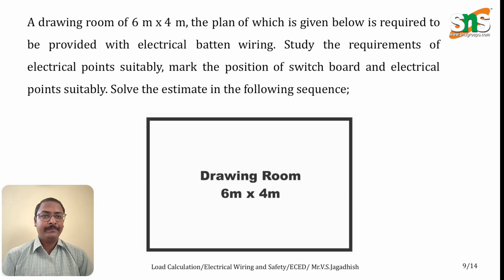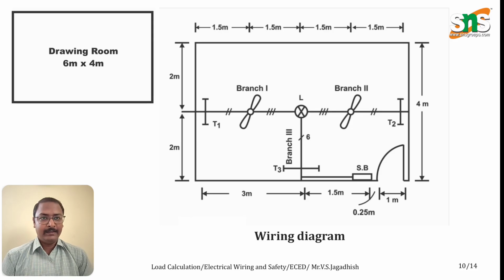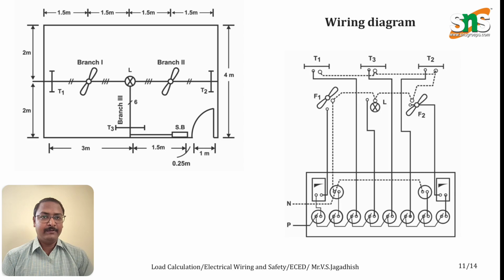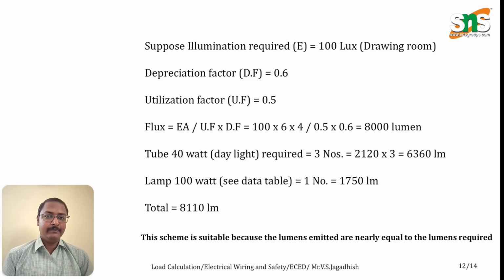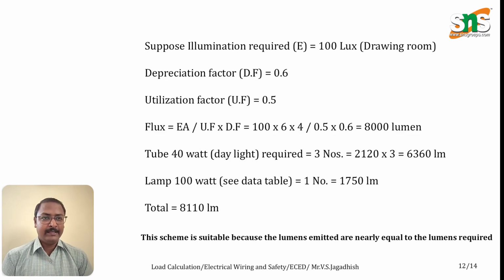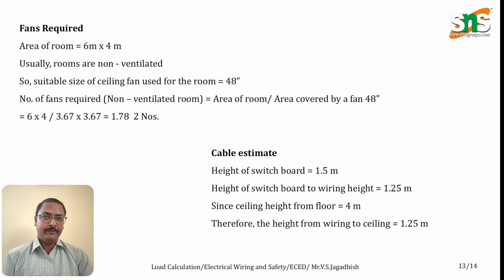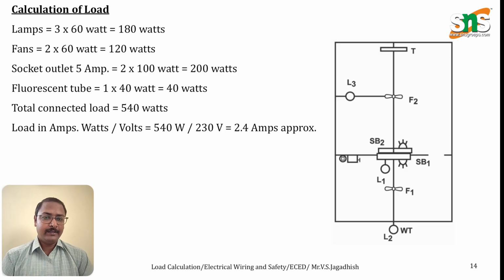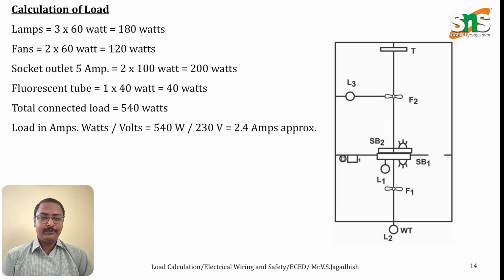Electrical load Simple calculation | EC & ED | SNS Institutions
Learn the fundamentals of Electrical Load Calculation in this video. Understand how to calculate electrical loads for residential, commercial, and industrial systems, determine power requirements, and ensure safe and efficient electrical system design. This topic is essential for electrical engineering students, electricians, and professionals working with power distribution systems.

Master the basics of load estimation and improve your understanding of electrical power calculations.